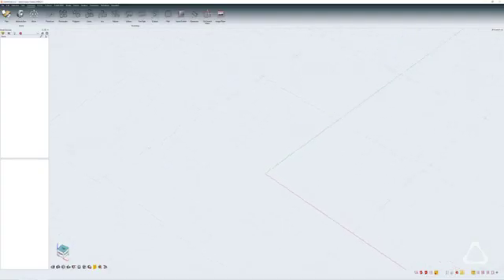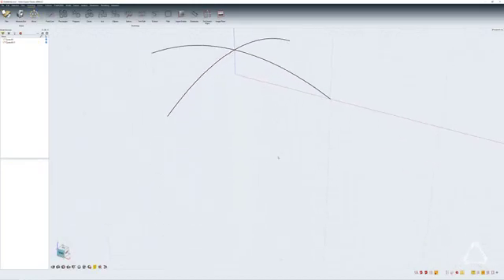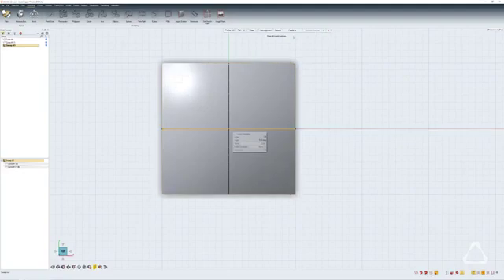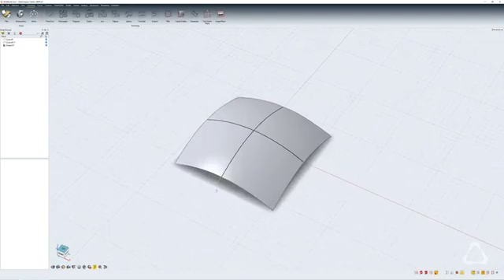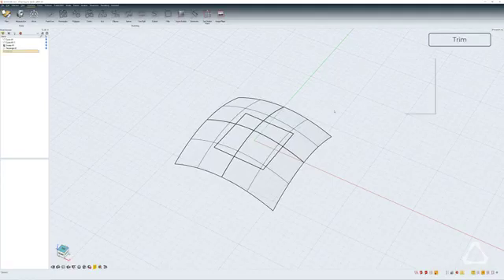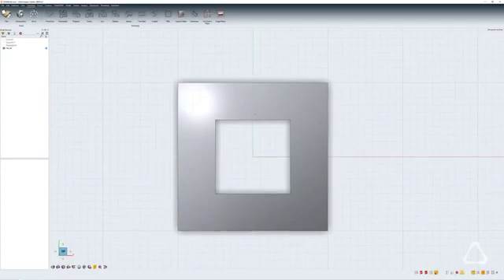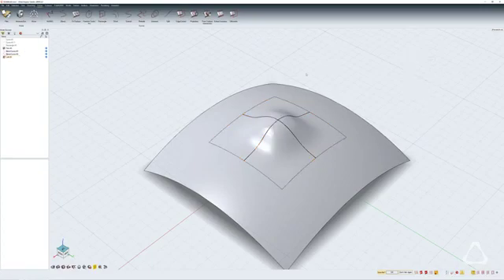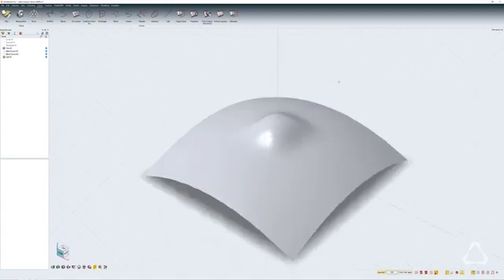Altair Inspire Studio: Sweep and Loft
Krátký klip ukazující, jak v Inspire Studio je snadné vytvořit hladké a souvislé plochy pomocí funkcí Sweep and Loft.